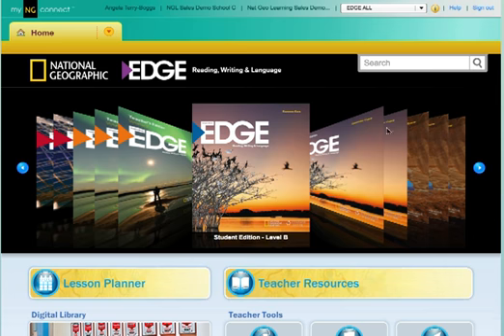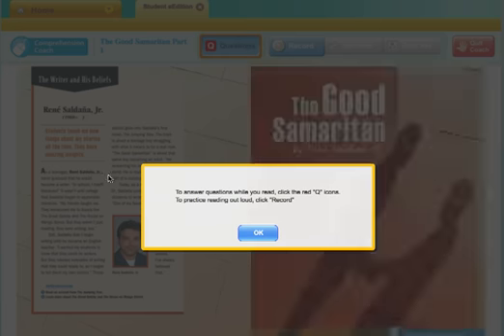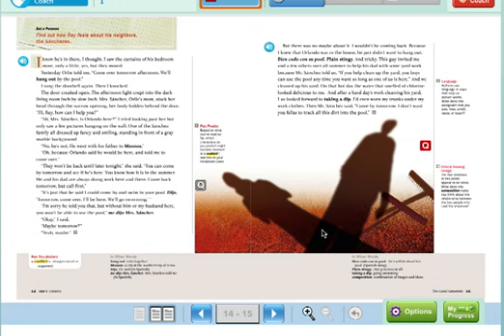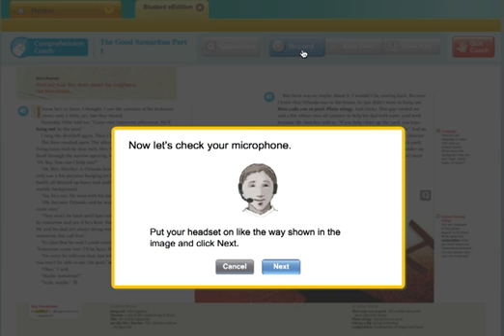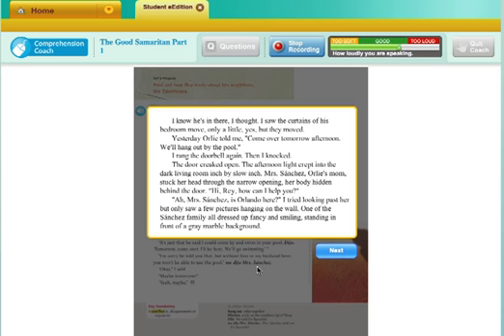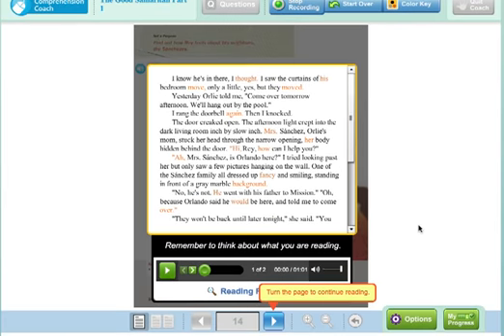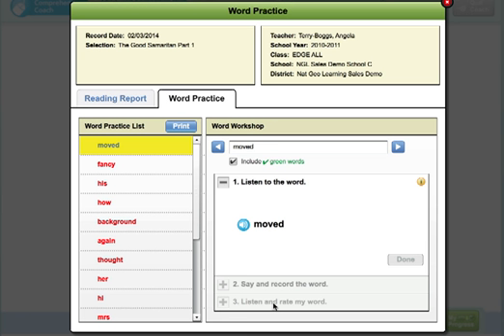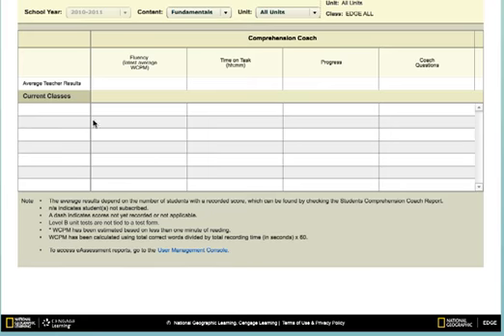Comprehension Coach EDGE